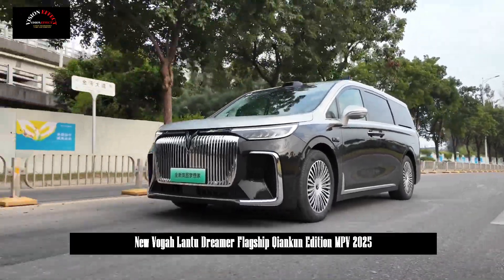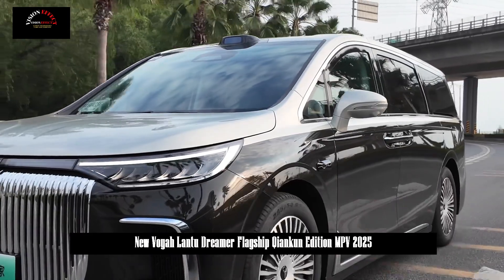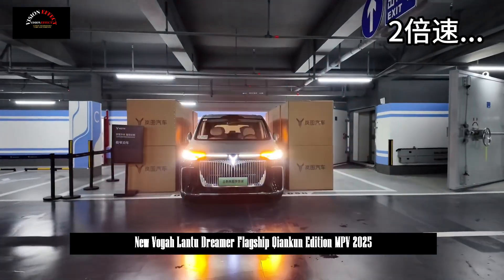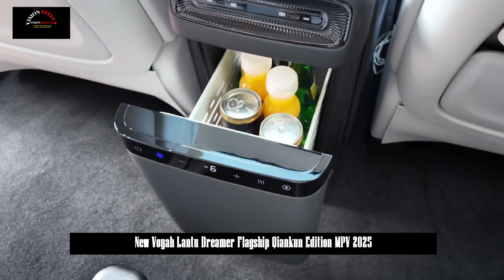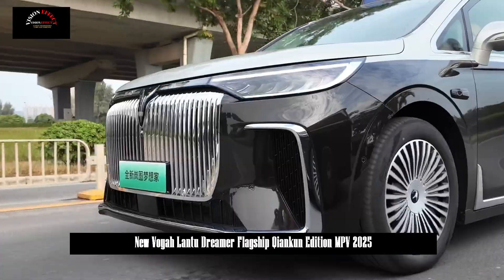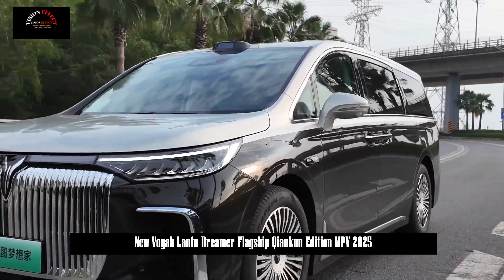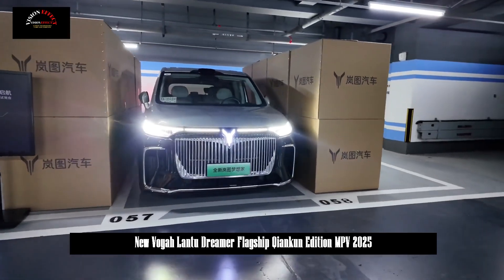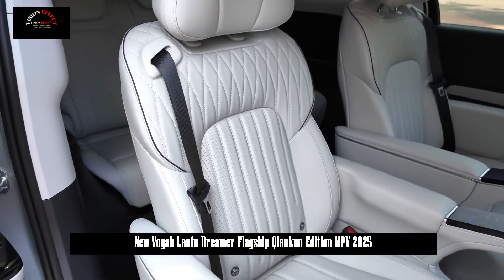Huawei Qiankun Intelligent Driving | New Voyah Lantu Dreamer Qiankun Edition MPV 2025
The new car has launched a total of four model series, including plug-in hybrid and pure electric versions. Official guide price range. 329,900-639,900 yuan. The most important feature of the new Lantu Dreamer is the use of Hongmeng Intelligent Cockpit and Huawei Qiankun Intelligent Driving. Secondly, the exterior and interior design, comprehensive product strength, etc. have been further improved. With the size advantage, it will undoubtedly have an advantage in the high-end MPV market.

One of the biggest highlights is that it is equipped with Huawei Qiankun Zhijia A DS 3.0 system 　　. First of all, it is equipped with a total of 27 high-precision intelligent driving sensors, including 1 lidar, 3 millimeter wave radars, 11 high-definition cameras and 12 ultrasonic radars at the hardware level.

The strength of Huawei's Qiankun Intelligent Driving ADS 3.0 system is that it is based on the GOD (General Obstacle Recognition) network, and has made a significant improvement from simple "obstacle recognition" to deep "understanding of driving scenarios", allowing vehicles to do more. It can intelligently deal with various complex situations, such as avoiding slopes and intersections, bicycles, and electric vehicles, etc.

Therefore, when equipped with this intelligent driving system, it can drive without the need for high-precision maps, drive across the country, and there are roads. At the same time, it also has a smart parking function, supporting more than 160 parking scenarios, including extremely narrow parking spaces and unmarked parking spaces, and you can park easily. It is worth mentioning that the new Lantu Dreamer also has functions such as remote control parking, car-and-go, valet parking assistance, parking and driving.

In particular, the car-machine interface of the new car mainly adopts a new user interface design in a minimalist style. The main interface is 3D car control. It also supports split-screen interaction, four-tone voice control, AI voice, and AI big. model, multi-screen interaction, Multi-scene modes, voyah sharing (mobile phone screen mirroring the central control screen) and other functions. At the same time, Huawei App Market has a large number of ecological applications, all equipped with mainstream office applications, covering 99% of office scenarios.

In terms of appearance, the new Lantu Dreamer still continues the design of the current model, but some details have been adjusted to give the car a different visual experience. First of all, the most eye-catching thing is the design of the front grille. It is a "pop-up" grille in official terms. The interior is decorated with 34 chrome-plated strips and a chrome-plated strip as a whole. The thin strips at the bottom of the front frame create a very serious appearance. The respectful momentum enhances the visual impact of the front face.

In terms of body size, the length, width and height of the new Lantu Dreamer are 5315/1980/1820mm, and the wheelbase is 3200mm, which is consistent with the current model.

In terms of interior layout, the new Lantu Dreamer has also made major adjustments. The most obvious is that the previous triple screen has been changed to a 10.25-inch LCD display and two 15.4-inch dual screens (central control display and passenger display) entertainment display), which will look simpler.

In terms of configuration, the new Lantu Dreamer is fully equipped with a 29-inch AR-HUD head-up display, dual 50W mobile phone wireless charging panels, smart heating and cooling car refrigerator, two-row front seat heating/ventilation/10.

In addition, in terms of space layout, the "2+2+3" seven-person layout and "2+2" four-person layout are still available.

In terms of power, the new Lantu Dreamer is equipped with Lantu's latest Lanhai PHEV plug-in hybrid technology. This is a new power technology launched by Lantu Automobile at the technical communication conference this spring. It adopts a pure electric architecture and is equipped with four hardware. In the form of a high-efficiency motor specially designed for electric vehicles, it can provide a maximum power of 420 kW and a maximum torque of 840 N m. The pure electric range (CLTC) reaches 235 km, the electric fuel consumption is 5.42 L/100 km, and the comprehensive cruising range is 1411 km.